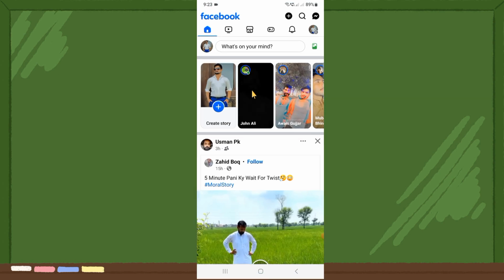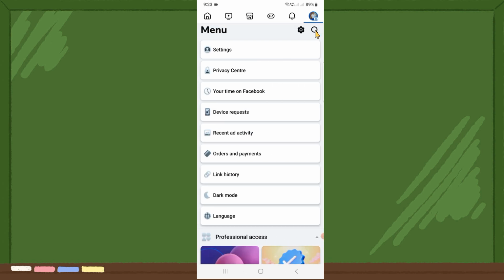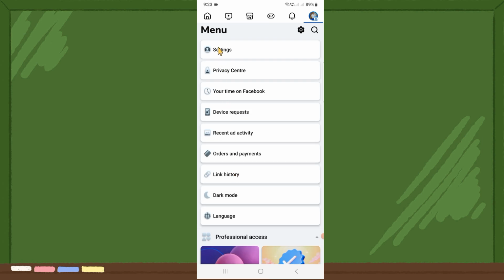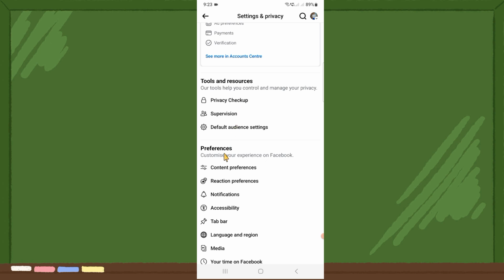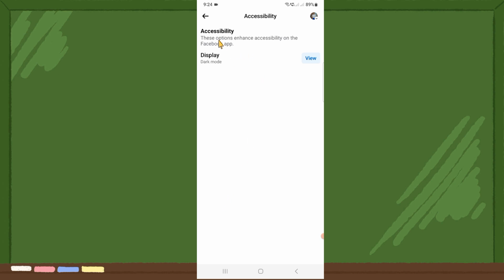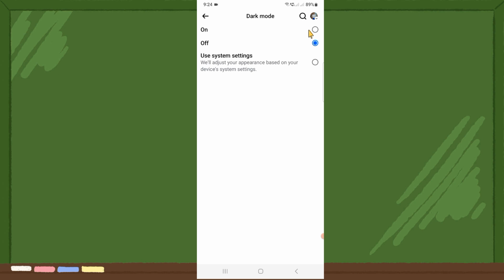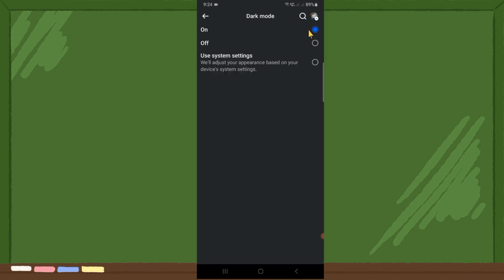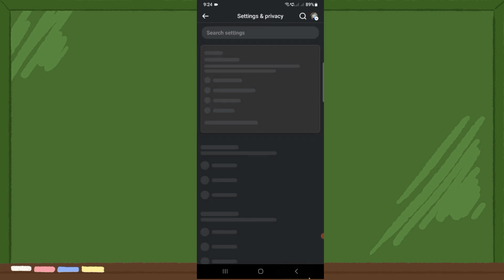How to turn on dark mode on Facebook | enable dark mode on Facebook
In this video, you'll learn how to turn on dark mode on Facebook and enable dark mode on Facebook easily using the Facebook dark mode settings. Discover how to activate dark mode on Facebook for a more comfortable browsing experience with Facebook night mode. This Facebook dark theme tutorial will guide you step-by-step on how to switch to dark mode on Facebook, including how to turn on Facebook night mode and how to enable dark theme on Facebook. Whether you're using the dark mode Facebook app or looking to activate dark mode on Facebook mobile, this video will show you how to get dark mode on Facebook and explore the Facebook dark mode feature.